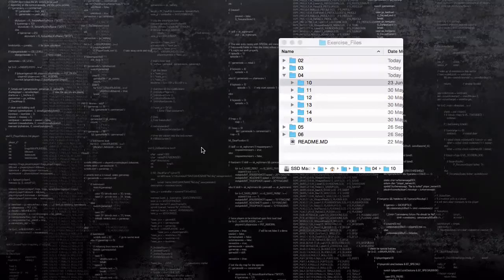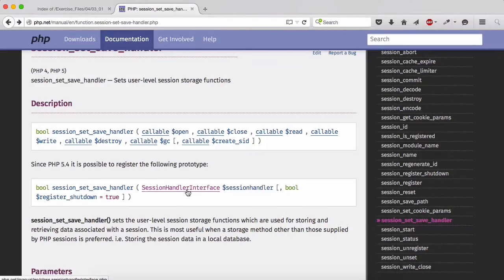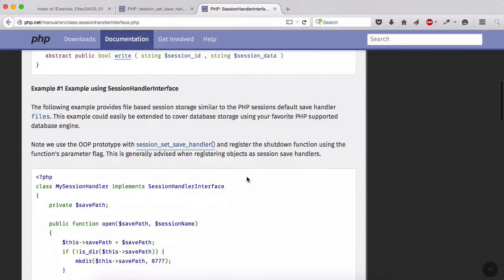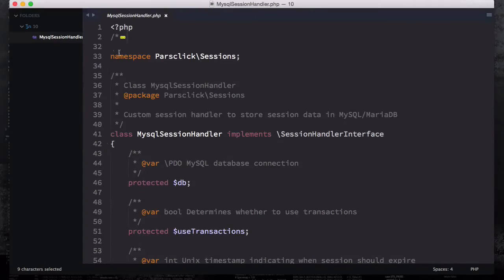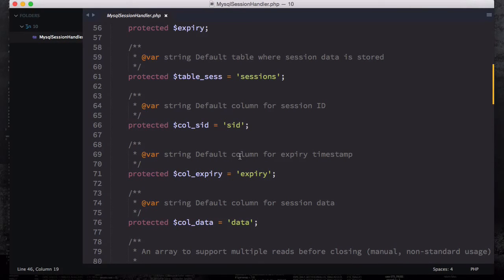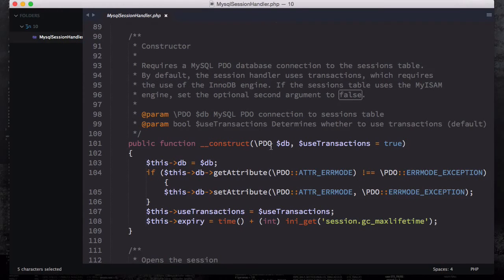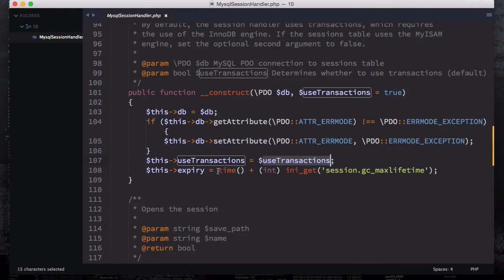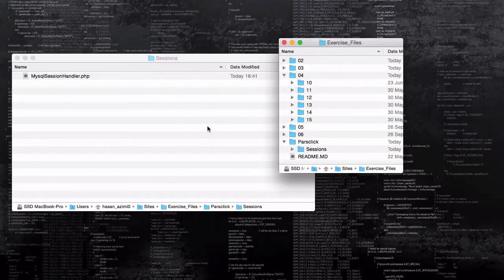10- Session Handler Interface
خوش آمدید به آموزشPHP Sessions توسط پارس کلیک.